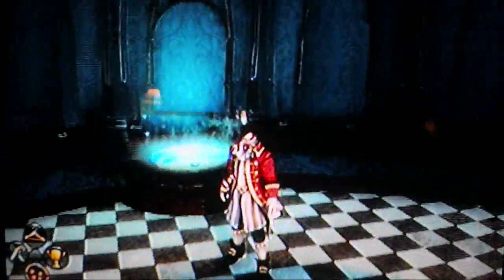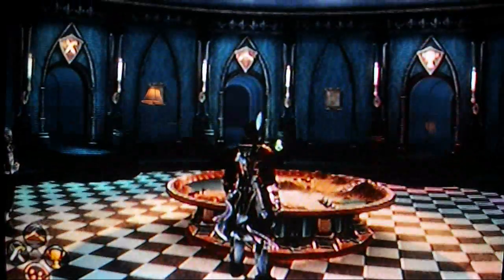Fable 3 - Getting To Sunset House & Knight Jumps Chesty Achievement Guide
PLEASE READ

This video will show you how to get the Knight Jumps Chesty achievement as well as how to get to Sunset House in Fable 3.

Hey do you like cars? Good! So do I! I have tons of classic and modern car pictures! Check it out!

Sorry about the crappy quality and sound...but I now have an HD PVR, so video quality is much better! :D